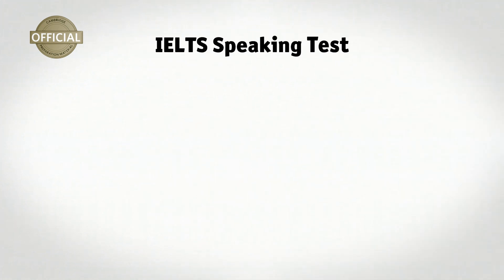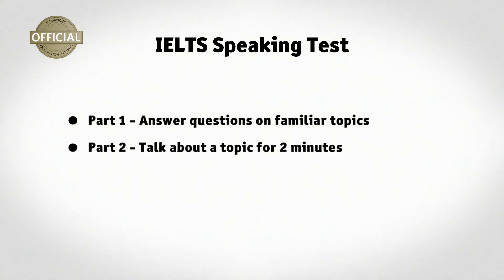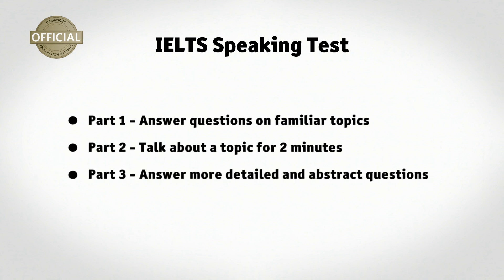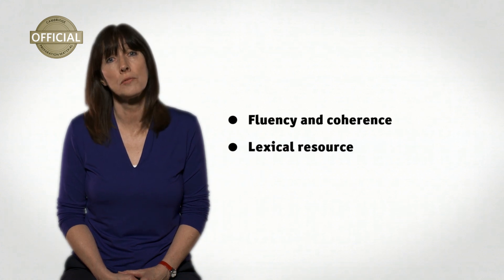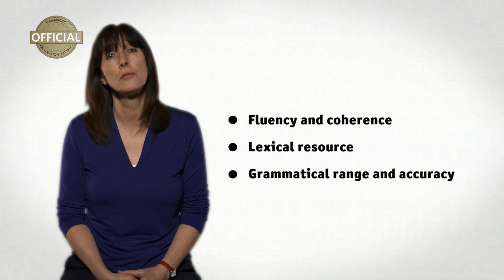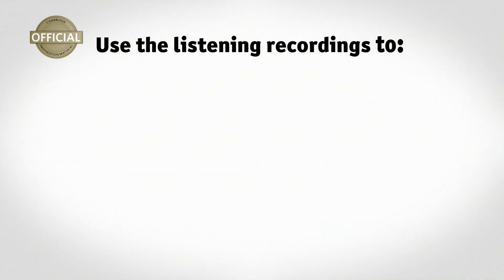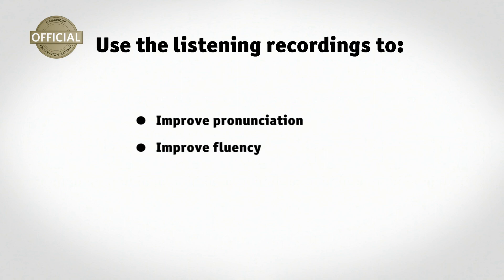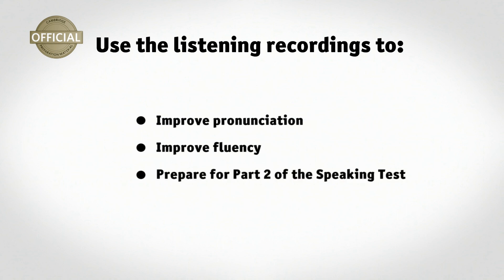IELTS Expert Tip: Introduction to the IELTS Speaking Paper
Expert tips on IELTS from the people who write and produce the test. This video provides an introduction to the IELTS Speaking Paper.